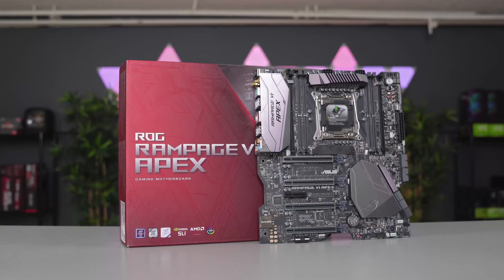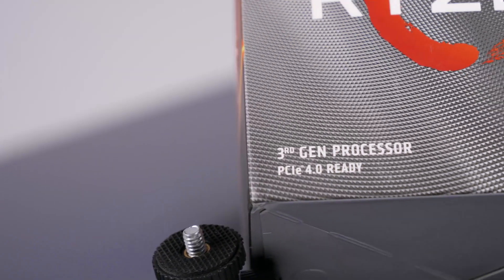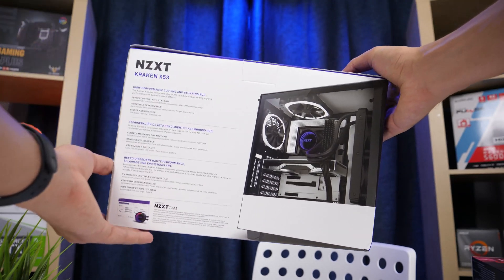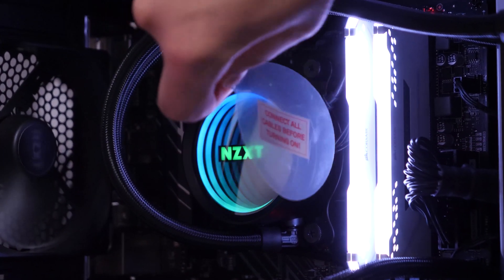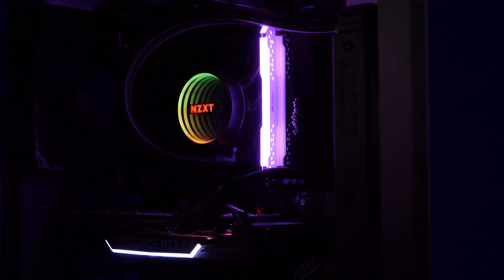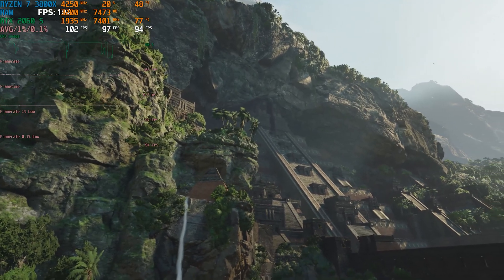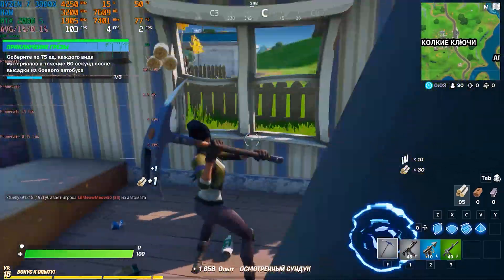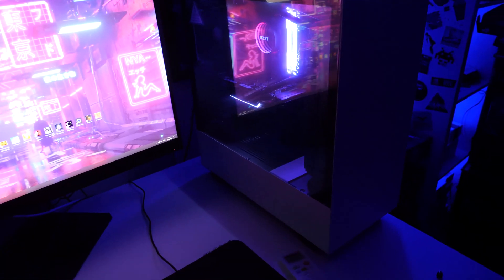PC BUILD for creative and multitasking work! Ryzen 7 3800X + RTX 2060 SUPER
🔗 Exchange cryptocurrency quickly and securely with XCHAINGER PC parts from video 👇🏼

CPU AMD Ryzen 7 3800 X
Water cooler NZXT Kraken X53
Motherboard MSI X470 GAMING PLUS MAX
RAM Corsair Vengeance RGB Pro 32GB
HyperX Fury RGB SSD 240GB
WD Blue 1TB PC Hard Drive
GPU PNY RTX 2060 Super
Power Supply Seasonic FOCUS Plus 650 Gold
 Case NZXT H510

Usually, most of the youtubers build PCs specifically for games, and this is not surprising, because the gaming community is very large. But what to do if you are a designer, video editor, or you just work with graphics and you need a computer to work on? What components should you choose? What should you put more attention on and how to allocate your budget correctly? If you ask yourself all these questions, then we have good news for you, because recently one of our subscribers had asked us exactly the same questions and we have kindly agreed to build a PC for him to order. In our video you will find all the answers to your questions and you will understand what you need approximately. First, we will show you and comment on all the components that we have selected. Then you will find exciting tests. So, make yourself comfortable, get out the popcorn, Coca-Cola, pour some tea, smear yourself with peanut butter, we're starting!

PCBuild Plan
00:00 - Introduction
00:48 - Components
04:23 - Building
04:51 - Testing
09:30 - Conclusion